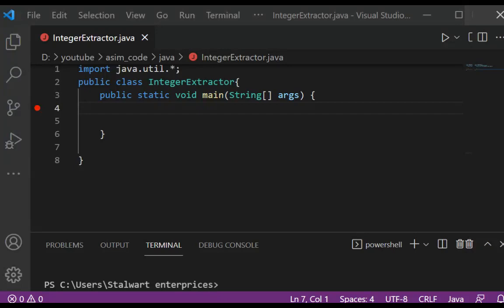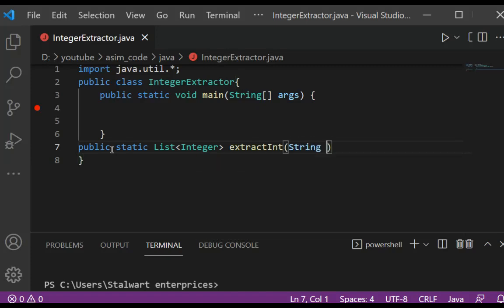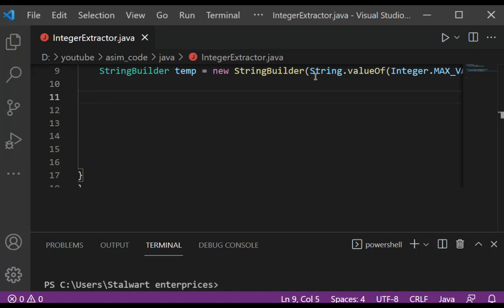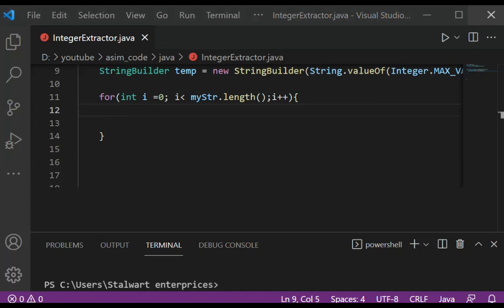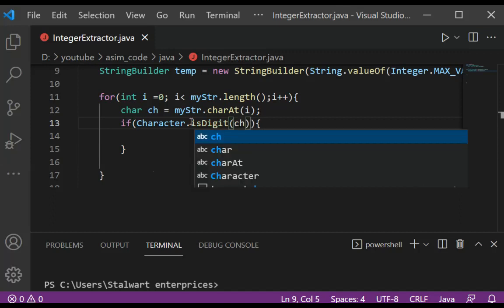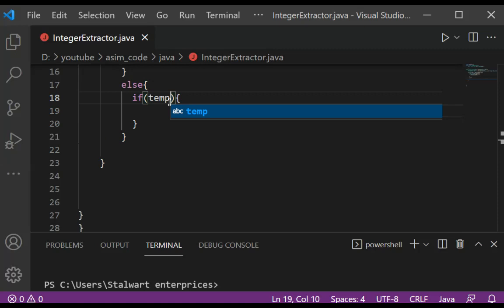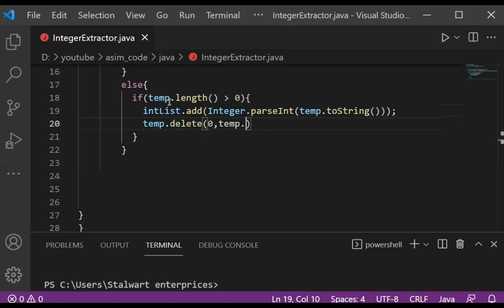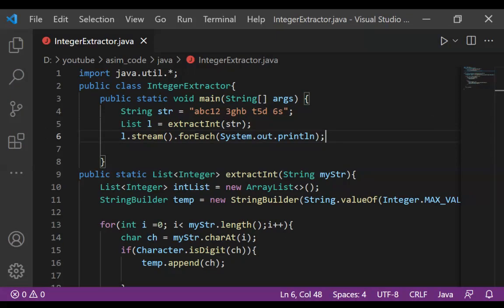How to extract all integers from the given string in Java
In this video, we will learn how to extract all integers from the given string in Java.